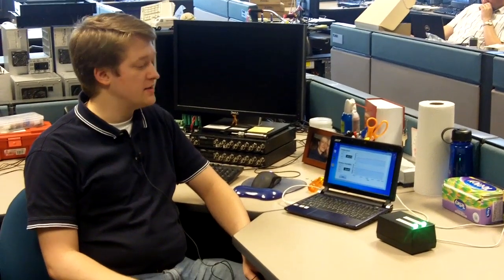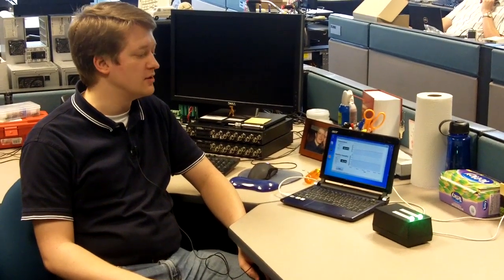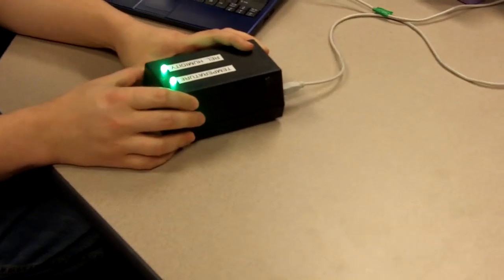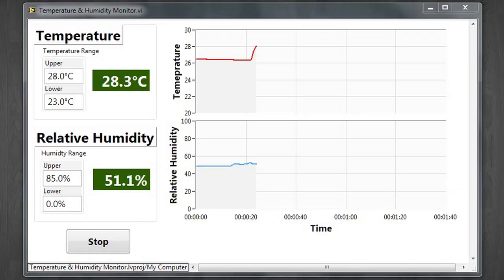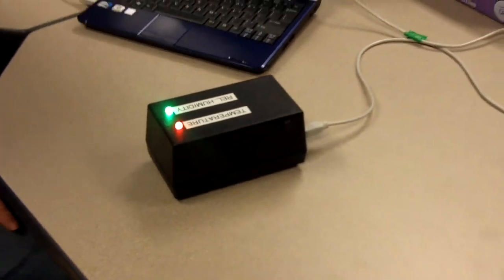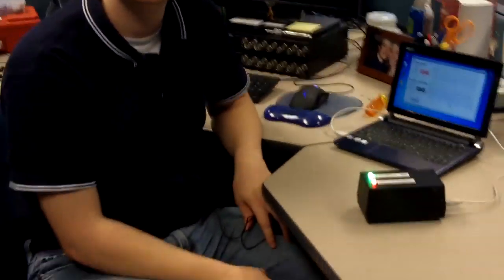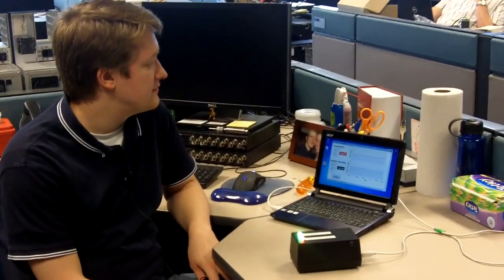Arduino Contest -- Environment Monitor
Using the LabVIEW Interface for Arduino toolkit, a one-wire temperature sensor, and a humidity sensor, Seth was able to create a small box which helps to monitor the temperature and humidity of an environment which can sense these measurements to a high degree of accuracy and alert a person if a given threshold is passed.

National Instruments held an internal contest before the release of the LabVIEW Interface for Arduino which put the toolkit in the hands of our engineers to see what they could create. This video is just one example of what they did.